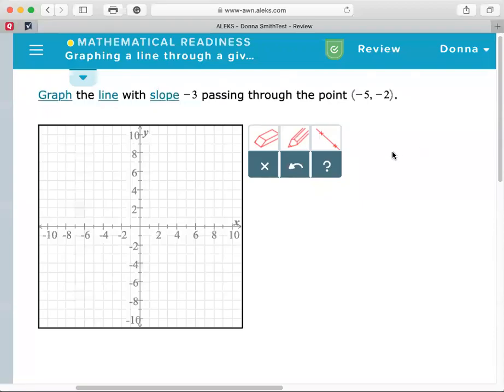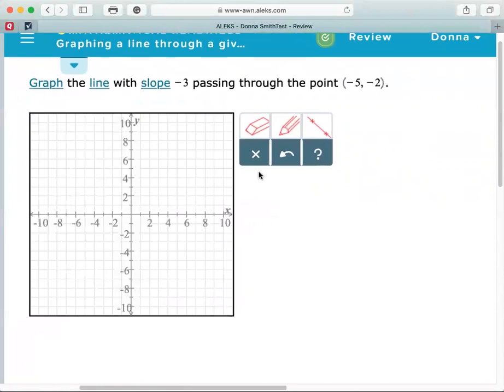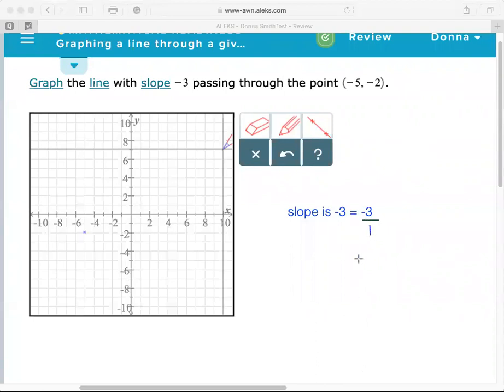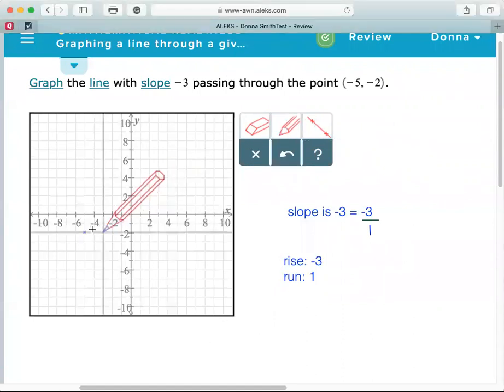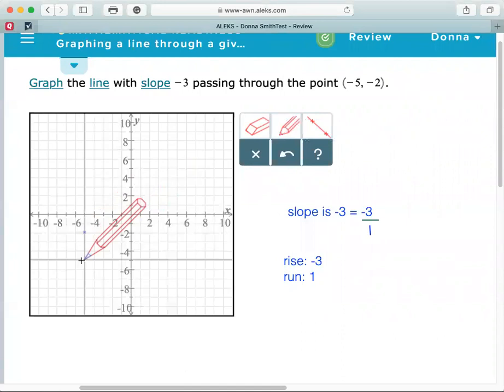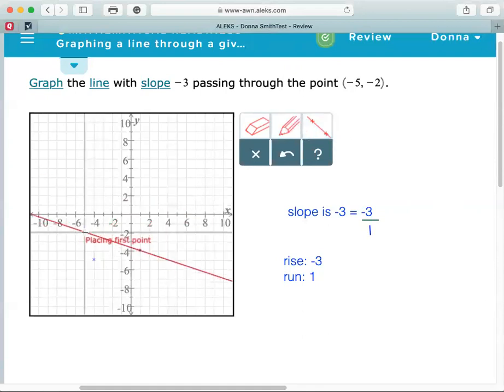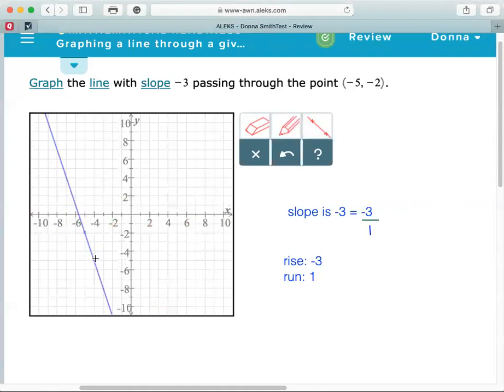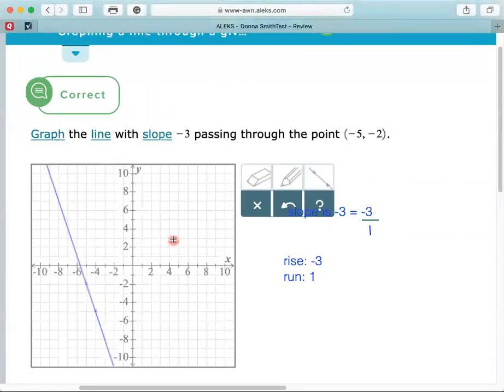Graphing a Line through a Given Point with a Given Slope PT 2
Graphing a Line Given Slope and an Ordered Pair Pt2